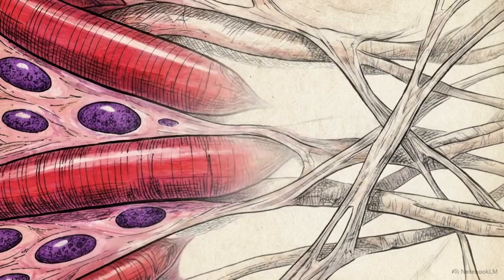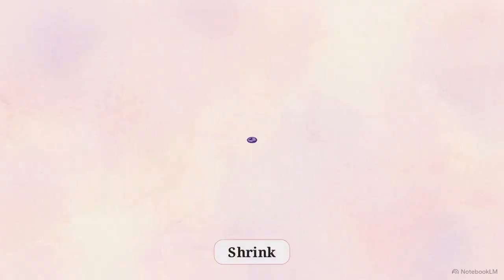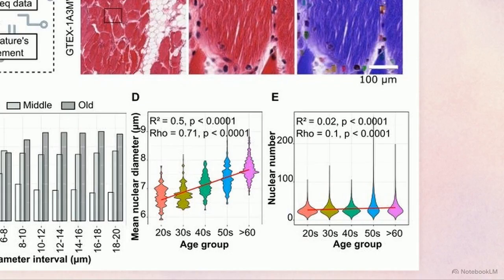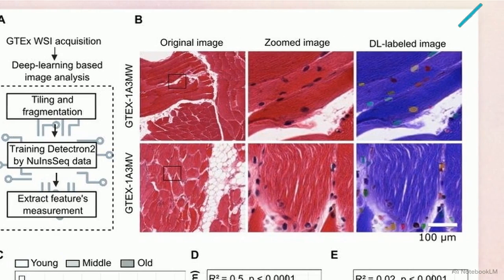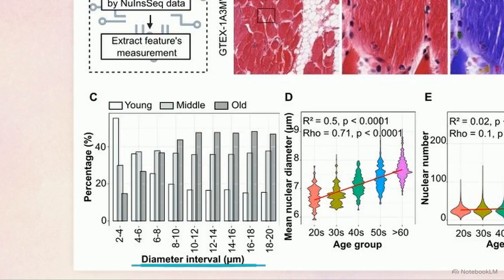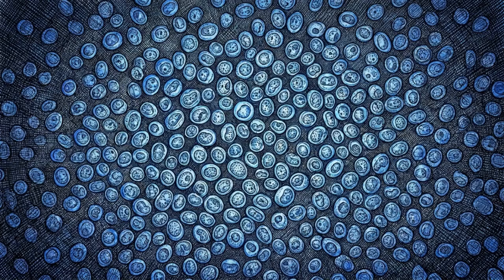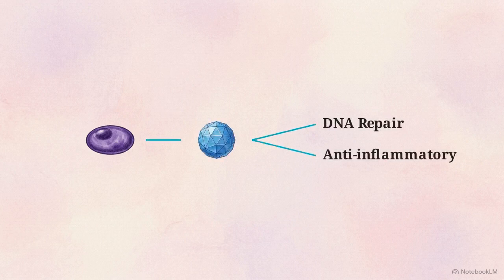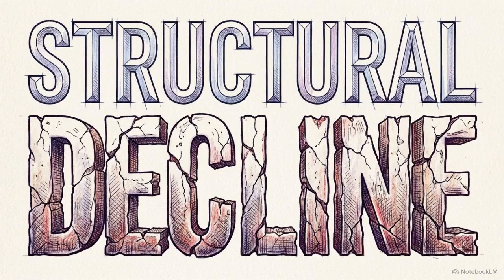The Muscle Aging Clock: How AI Revealed the Hidden Sign of Muscle Aging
How do our muscles age at the cellular level? A 2026 study used a deep-learning AI model to analyze nearly 1,000 human skeletal muscle images, uncovering that as we get older, the nuclei within our muscle tissue significantly enlarge. This physical transformation acts as a hidden "aging clock" that is deeply linked to biological decline, including cellular senescence and altered mitochondrial activity. Astonishingly, the AI even detected this same premature nuclear enlargement in children with inflammatory muscle diseases, revealing that chronic inflammation can trigger accelerated muscle aging.